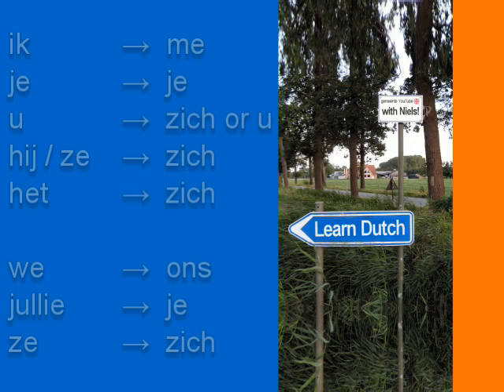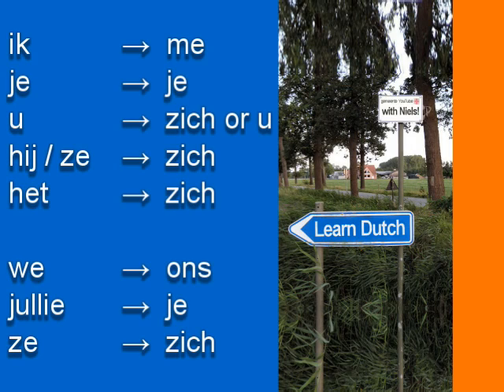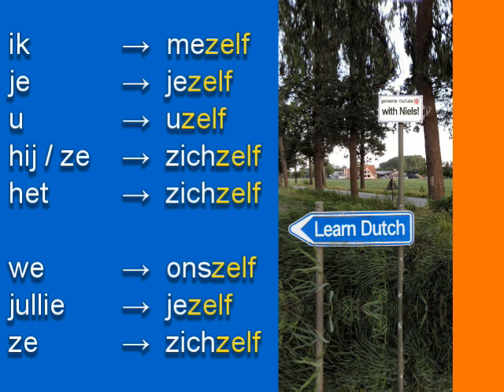Learn Dutch: Using zich and zichzelf - with Niels!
Dutch beyond the very basics - Learn useful grammatical structures like: Reflexive verbs using zich and zichzelf, and take your Dutch to the next level.
•○• Make a request for a new topic in the comments section below! •○•